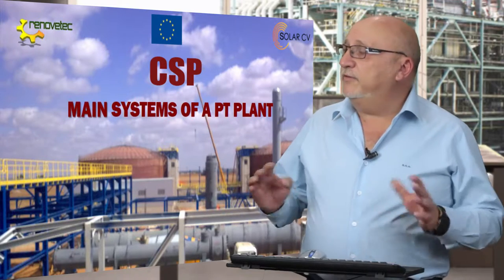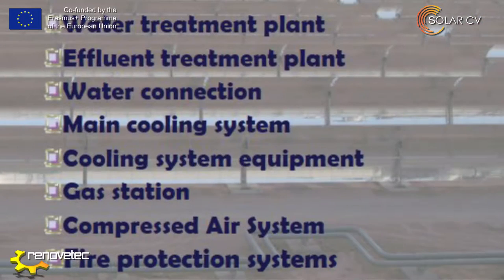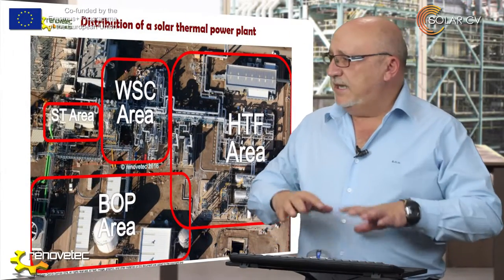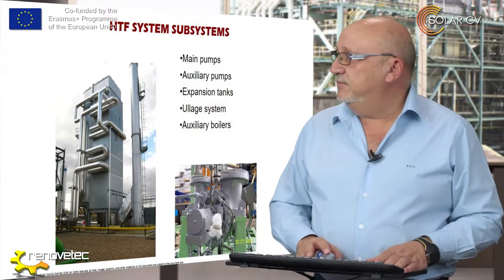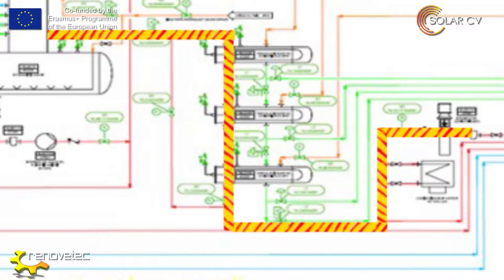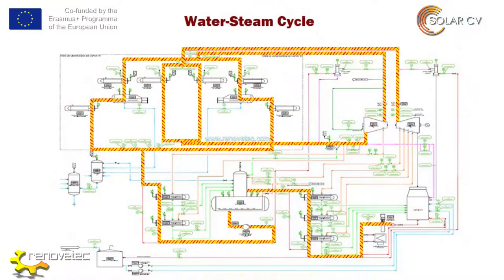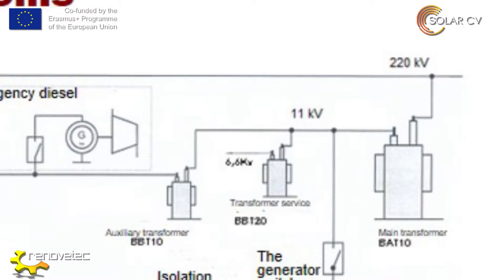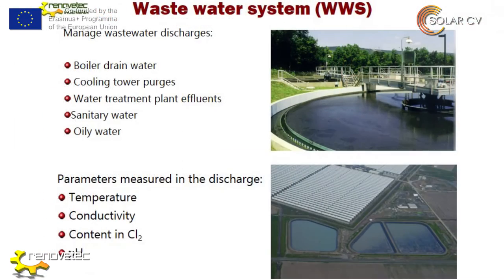UNIT 2.2 MAIN SYSTEMS OF A SOLAR THERMAL POWER PLANT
This video describes, one by one, all the systems that compound a parabolic trough solar thermal power plant: solar field, HTF system, steam generation train, storage system, water steam cycle, turbine, electric system and balance of plant